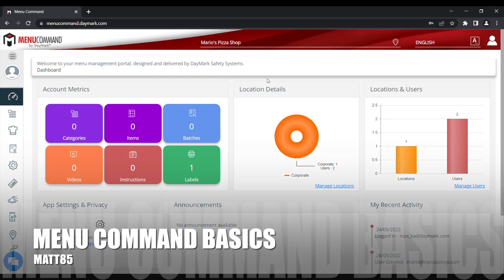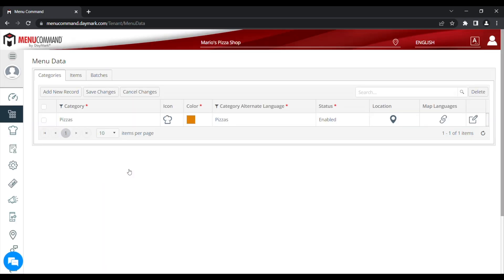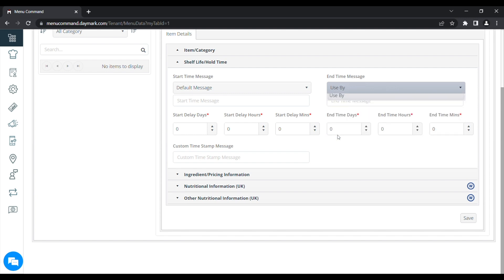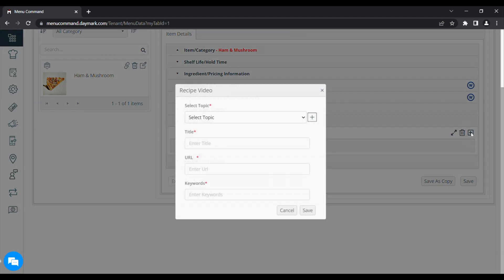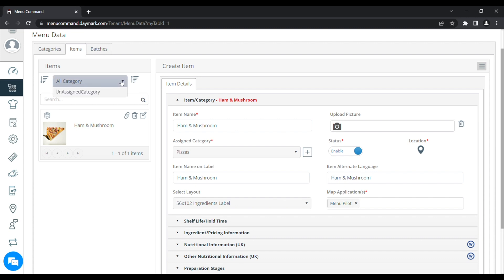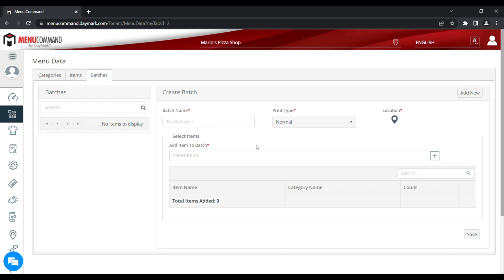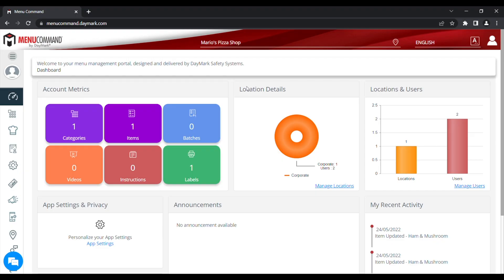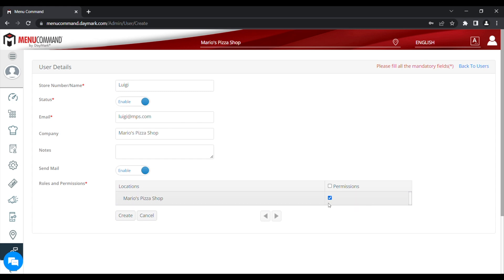Menu Command Basics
Basic use of the Matt85 Menu Command menu management system. Learn how to add menu items, categories, batches, and create new users.

00:00 - Adding Menu Items
06:53 - Batch Printing
08:40 - Creating a New User